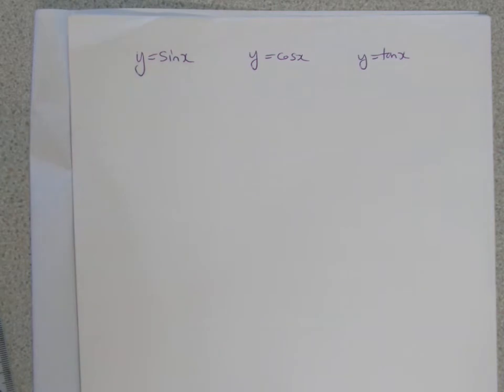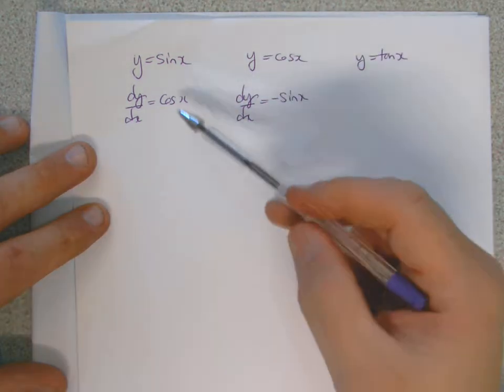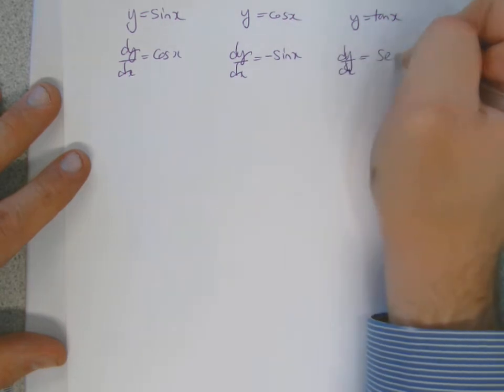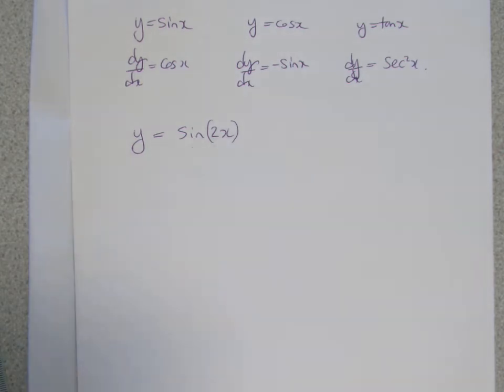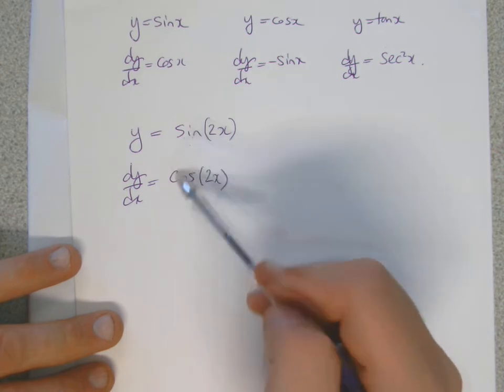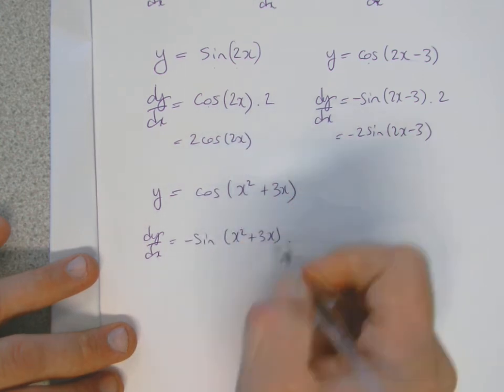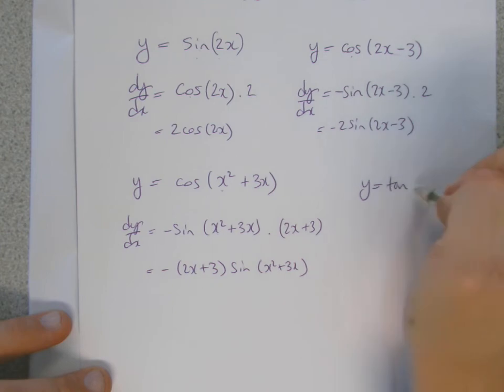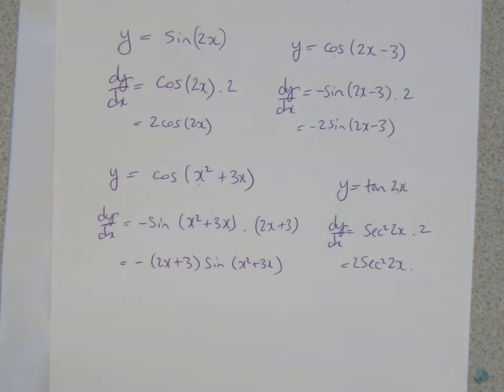FUNCTION OF A FUNCTION - TRIG